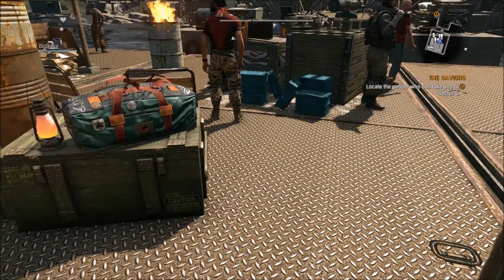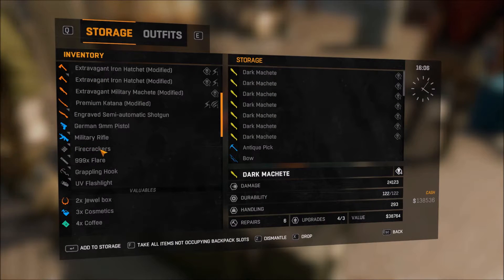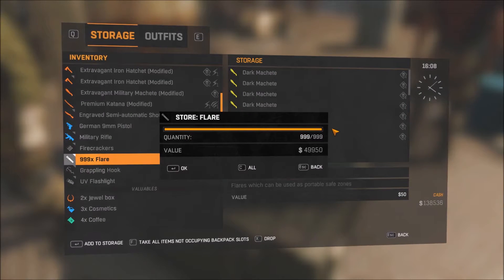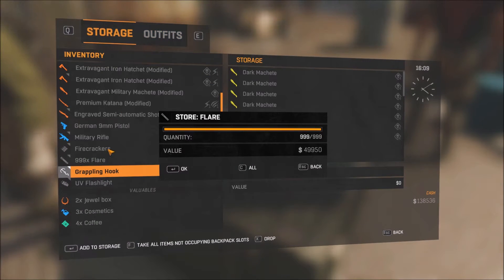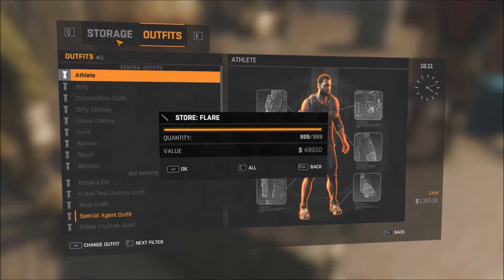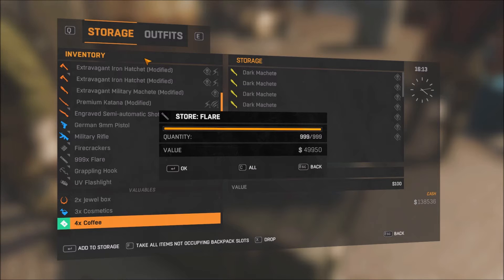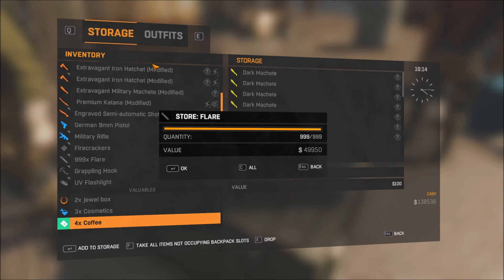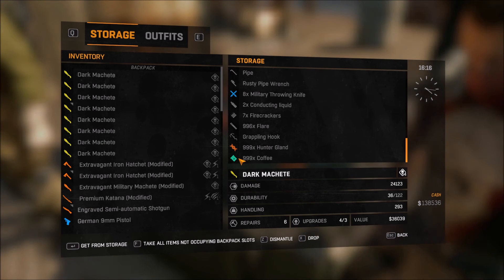PC Dying Light Duplication Glitch Version 1.12.1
Dying Light item duplication glitch. Works as of February 2017, Version 1.12.1.